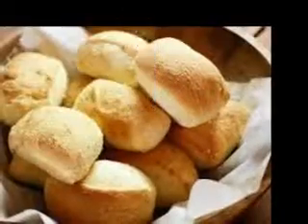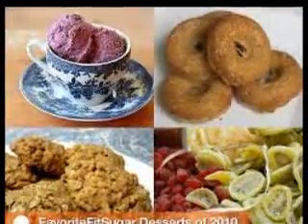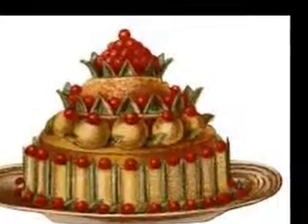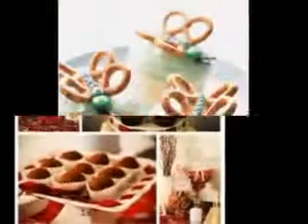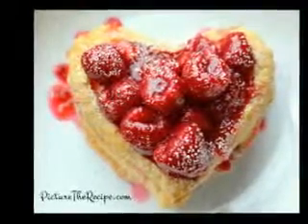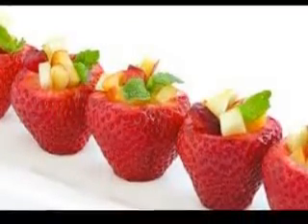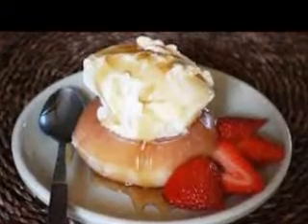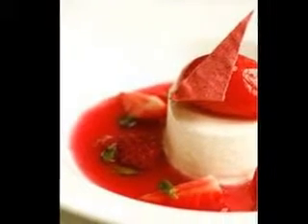About Cake Decorating With Cake Lace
Do you fancy yourself the next great baker? Than you need to know about cake decorating with cake lace. This simple yet effective technique can take your baked goods to the next level.
It is one thing being able to bake a delicious cake but another being able to decorate it. Learning all about cake decorating will provide you with skills you need to turn your passion into an art form. There are a number of different cake decorating skills that you can attain. One of the most popular ones at the moment is using cake lace. Before now, many people would use actual lace or ribbon to put around the cake for decoration. Now it is possible to use cake lace making kits to make this decoration that is completely edible. It is extremely easy to use and comes in a variety of different designs. Whether you are wanting to make winter wonderland themed cupcakes for your Christmas party or simply want to add a touch of elegance to your cake you can do that with cake lace.
All you need to do is buy the mat and then follow the instructions from the manufacture on the recipe. It is as simple as that, and is normally ready within 30 minutes. The finished product will have elasticity which makes it easier for you to shape it onto your cake. There are also some designs that are available in 3D to really make your cake stand out. There is an abundance of colours for you to choose from. You can pick classic ivory and silvers, or be a bit more daring and go for deep reds and lumo greens. Either way you will be able to find the perfect solution for your cake inspirations. What's more is that cake lace is suitable for vegetarians, vegans and anyone who suffers from gelatine, gluten and nut allergies. The sky is the limit when you choose to decorate your cakes with cake lace.
Other cake decorations to consider are edible diamonds and bon bons. These are elegant editions to any cake. The one thing you need to remember when learning about cake decorating is that less is sometimes more. You do not want to bombard your cake with a million decorations purely because you know how to make them. Instead pick 1 or 2 to use, a lovely combination is cake lace with edible diamonds. This is certainly one to use when making a cake for a sophisticated occasion. Pairing these two items together will give your cake that elegant edge without being over the top.